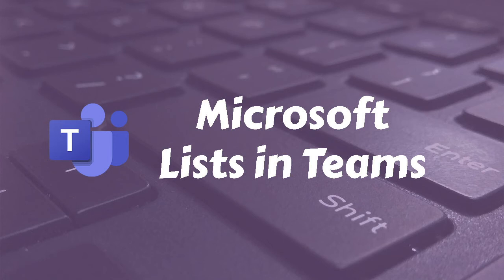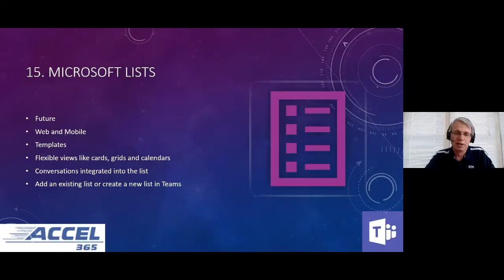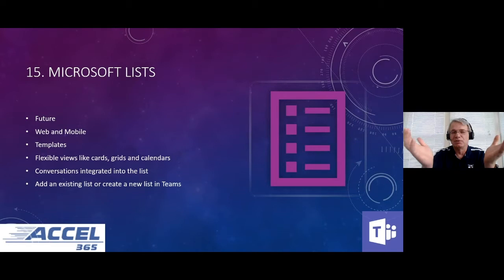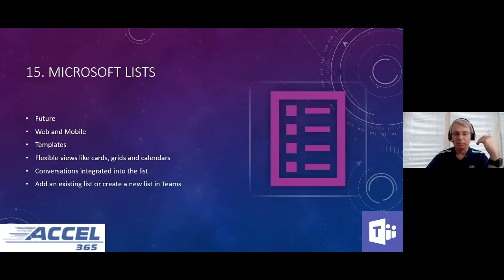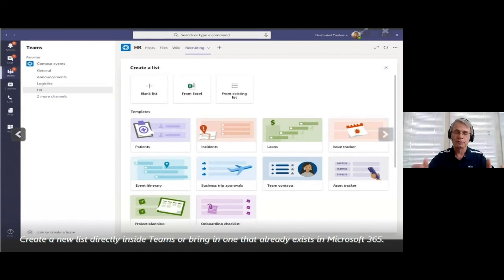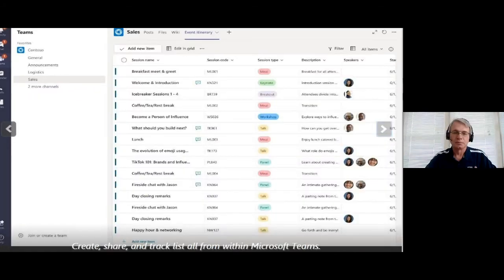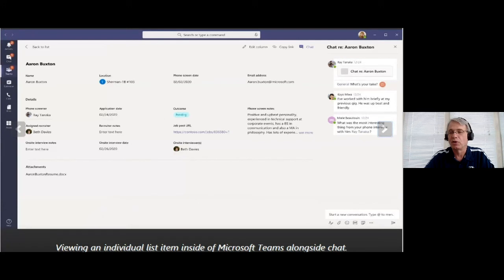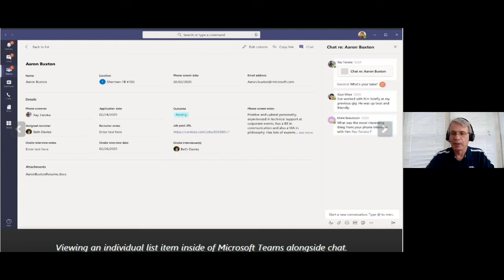Microsoft Lists in Teams Teams Tips Russ Basiura